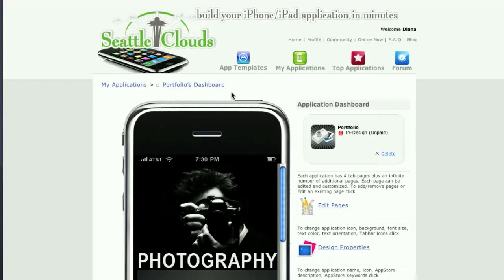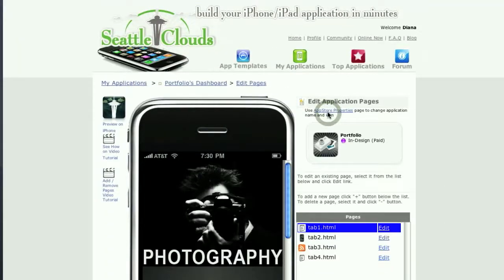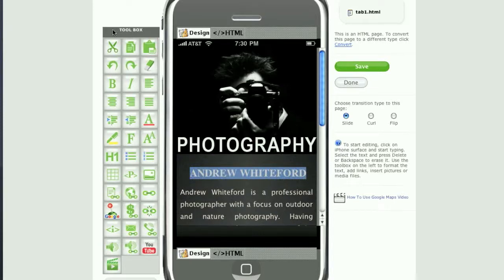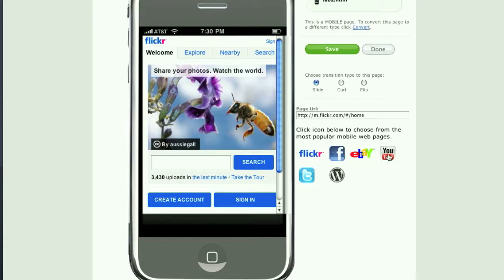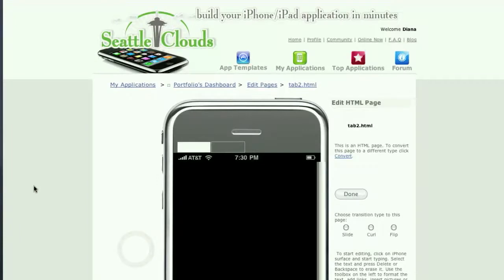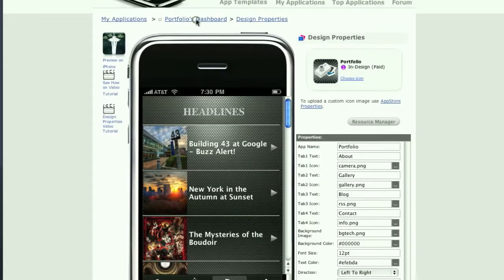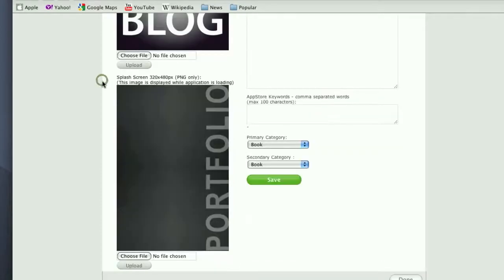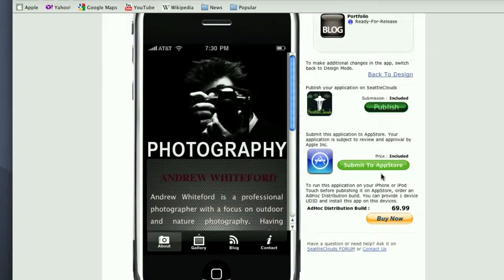Overview Building an iPhone application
-Building iPhone applications online in minutes